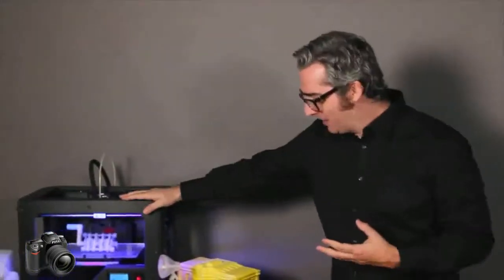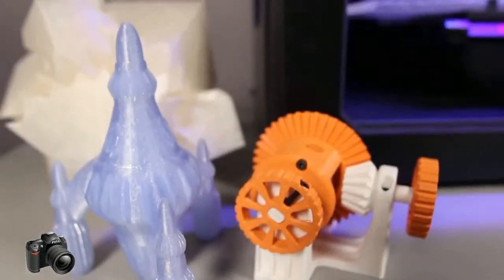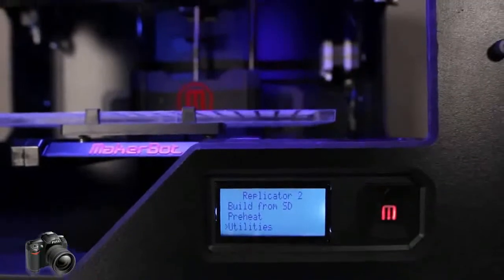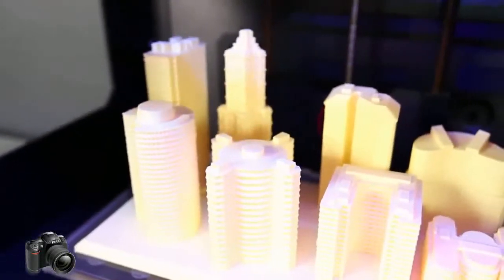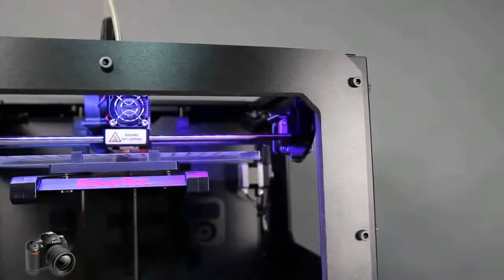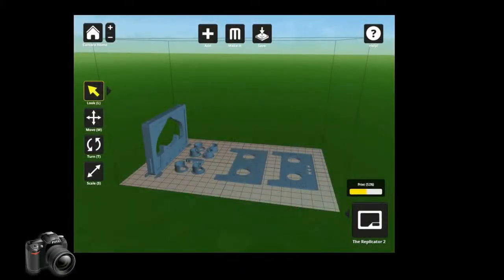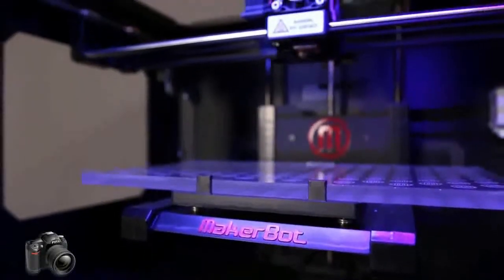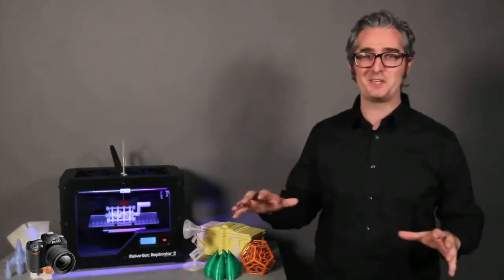best technology The MakerBot Replicator 2 3D Printer Announcement 2015 youtube new